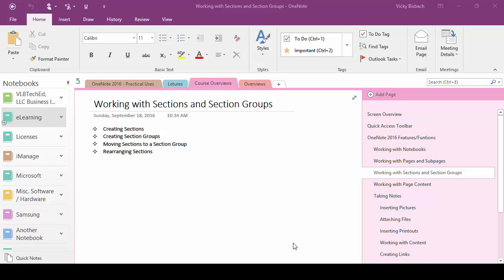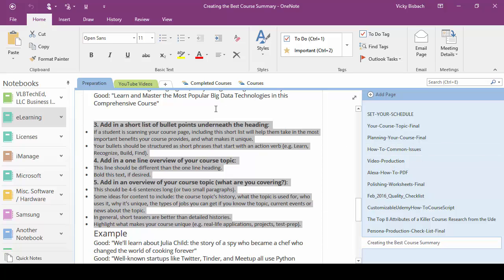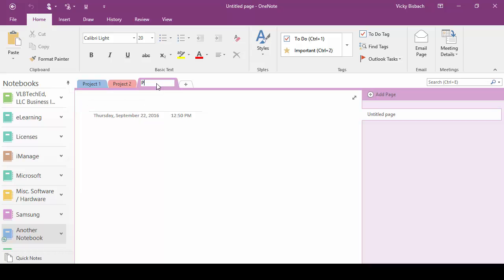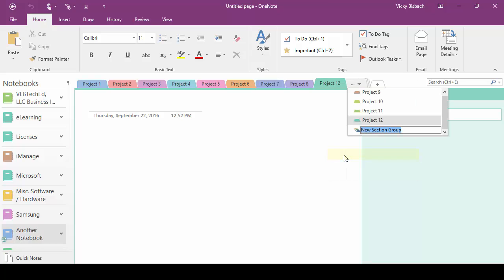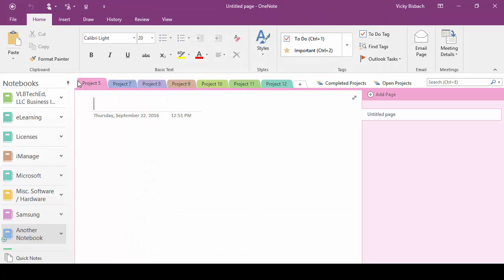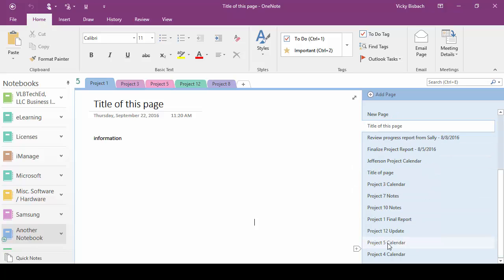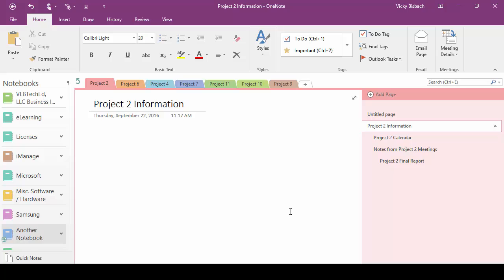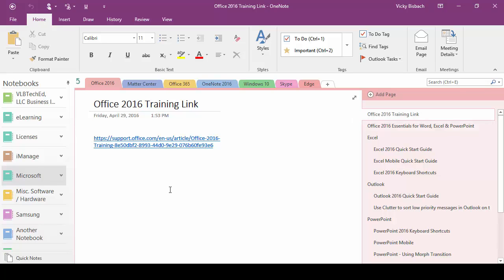OneNote 2016 Sections and Section Groups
Click below for the Step by Step instructions --

• Create Sections and Section Groups
• Rearrange Sections and Section Groups
• Move Information between Sections and Section Groups